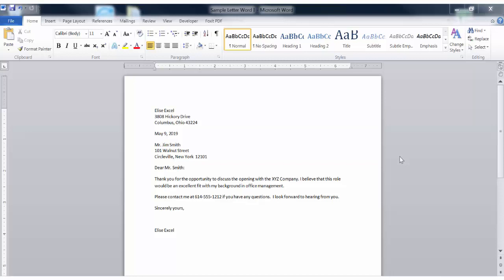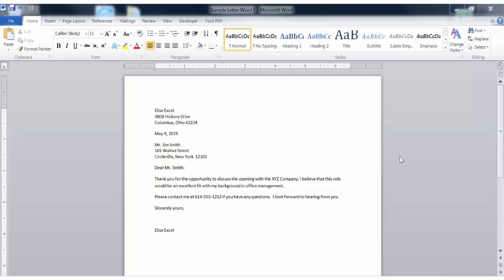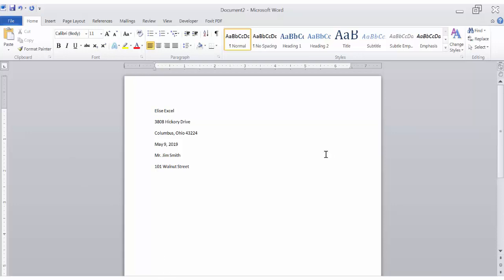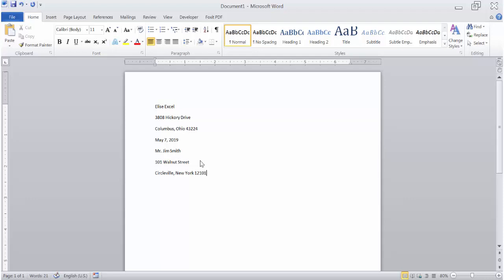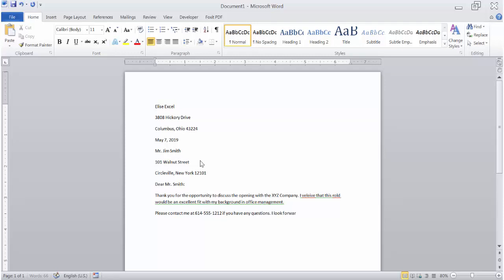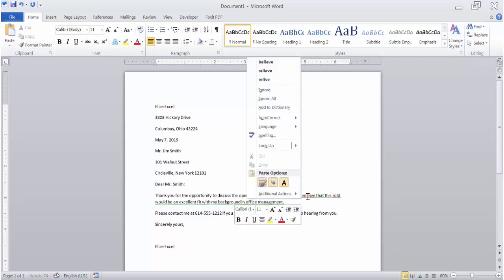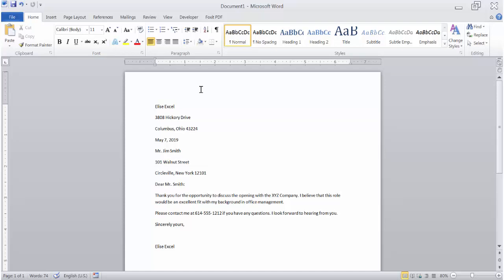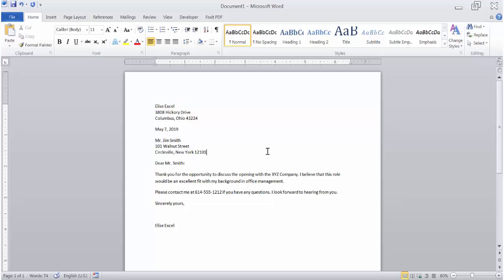Word Basics Creating a Letter